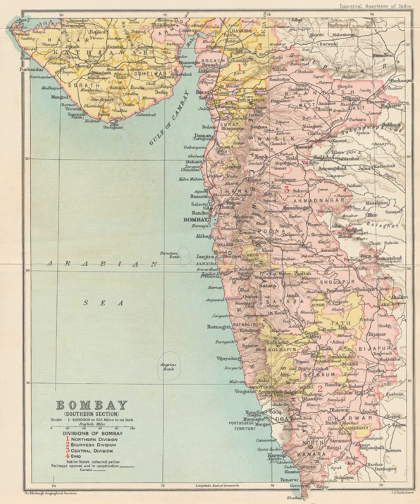Bombay State | Wikipedia audio article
This is an audio version of the Wikipedia Article:
Bombay State

00:00:54 1 History
00:01:37 1.1 Expansion of the state
00:02:53 1.2 Dissolution of Bombay state
00:03:40 1.3 Chief Ministers
00:04:10 1.4 Governors
00:04:34 2 See also

- Socrates

SUMMARY
Bombay State was a large Indian state created at the time of India's Independence, with other regions being added to it in the succeeding years. Bombay Presidency (roughly equating to the present-day Indian state of Maharashtra, excluding South Maharashtra and Vidarbha) was merged with the princely states of the Baroda, Western India and Gujarat (the present-day Indian state of Gujarat) and Deccan States (which included parts of the present-day Indian states of Maharashtra and Karnataka.
On November 1, 1956, Bombay State was re-organized under the States Reorganisation Act on linguistic lines, absorbing various territories including the Saurashtra and Kutch States, which ceased to exist. On May 1, 1960, Bombay State was dissolved and split on linguistic lines into the two states of Gujarat, with Gujarati speaking population and Maharashtra, with Marathi speaking population